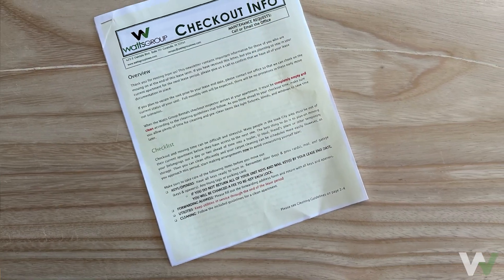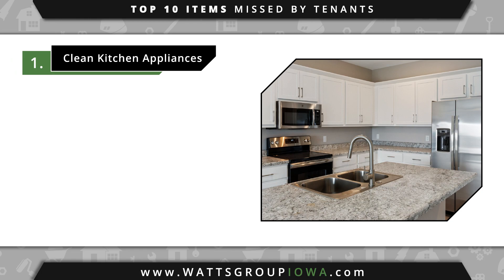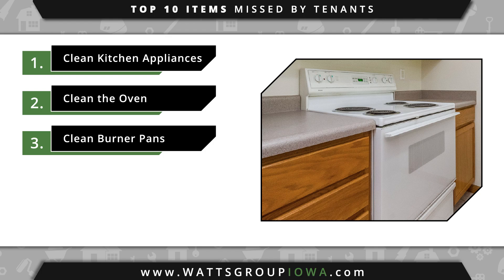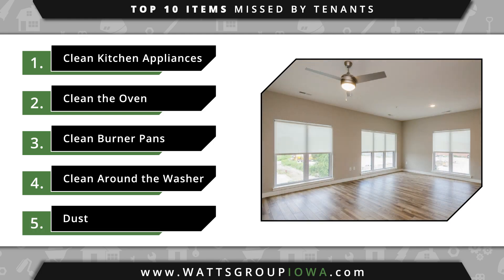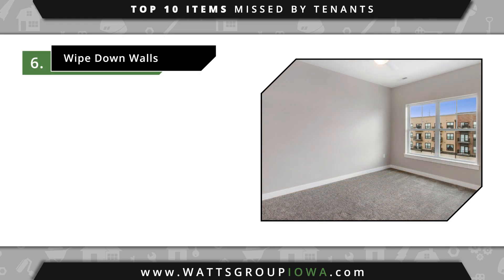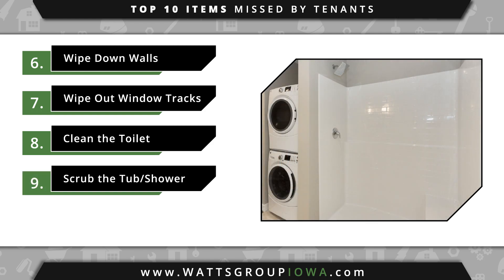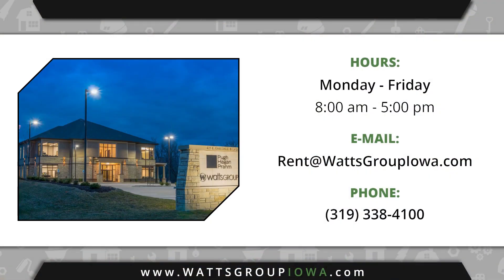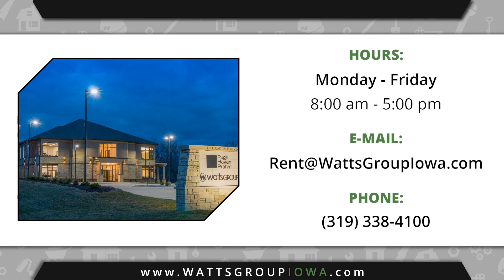Top 10 Move-Out Tips | with Isaiah Klemp | Watts Group Property Management